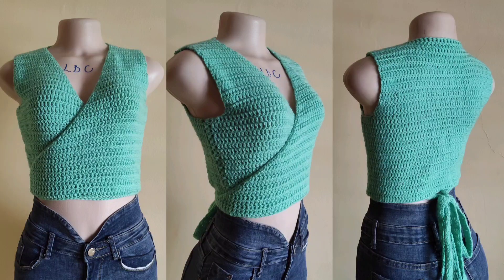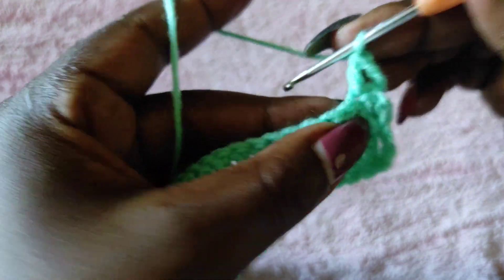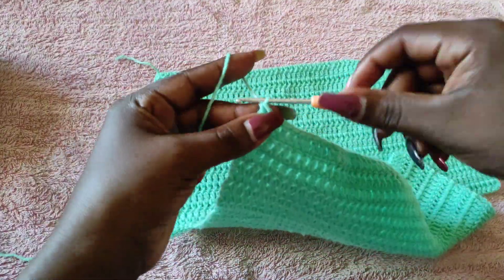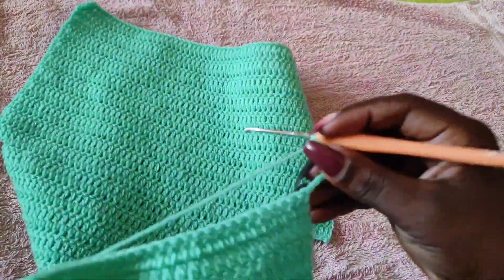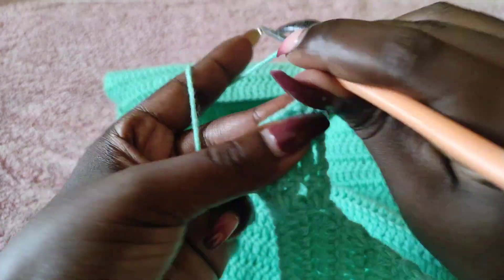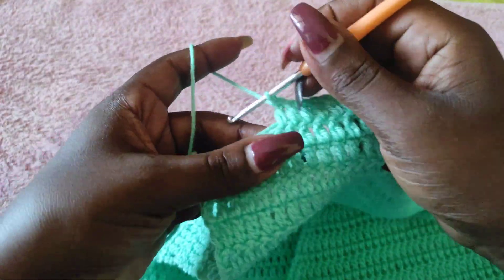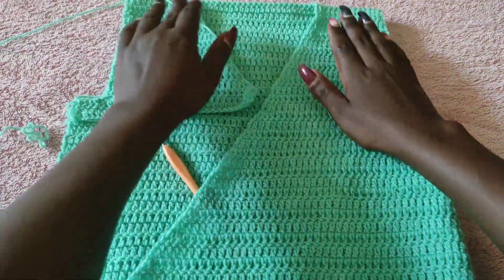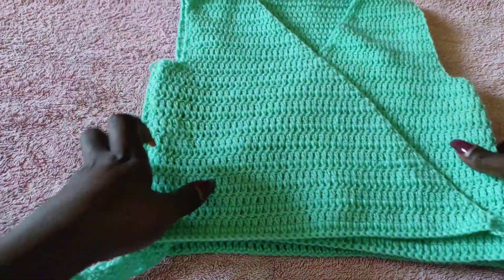How to Crochet wrap top/front or back tie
In this video we're going to make a very simple wrap top

REQUIREMENTS
1. Any medium weight yarn 3 to 4 balls
2. 3mm and 5mm hooks
3. Yarn needle
4. A pair of scissors
5. Measuring tape